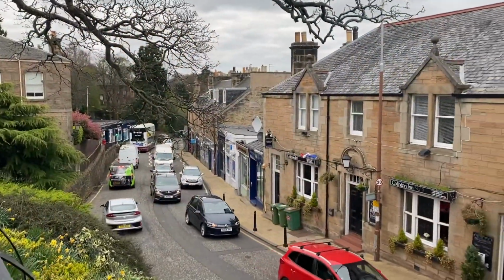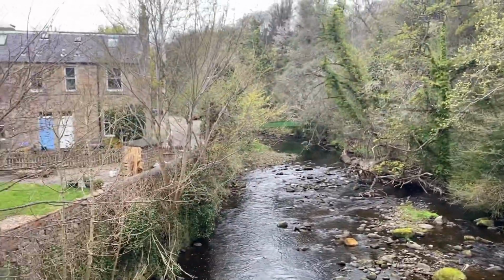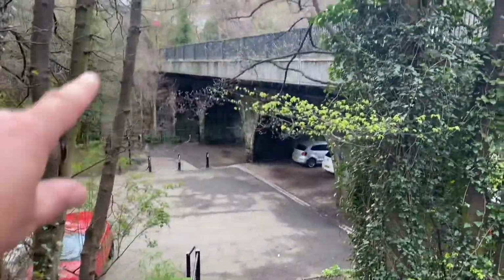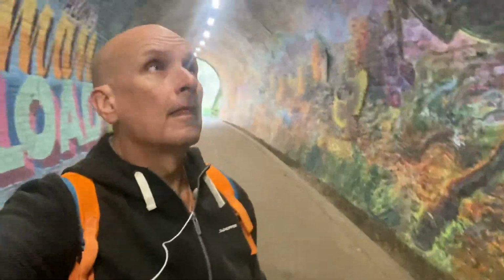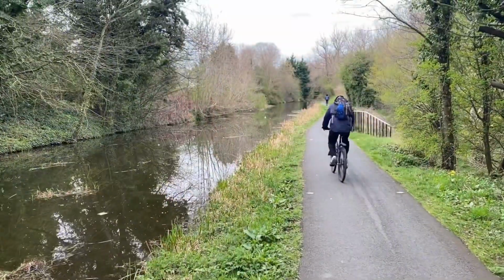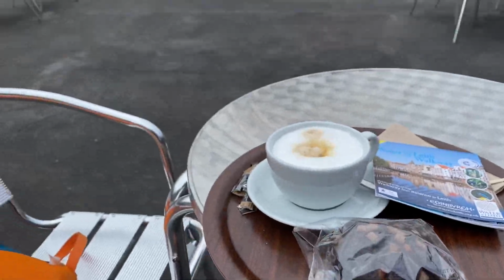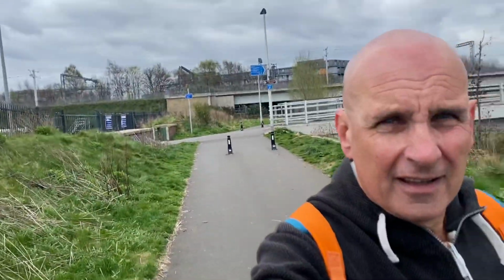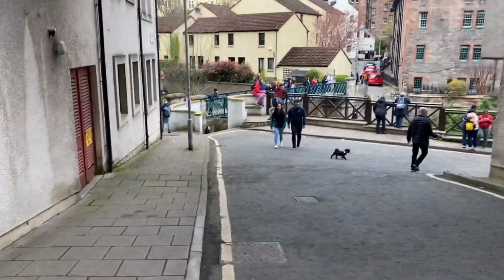Water of Leith Walk ( Colinton-Edinburgh) April 2022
Old railway walk joining the Union Canal and Water of Leith walk into Edinburgh city centre. I got the number 10 bus from outside the Scots Monument on Princes Street out to Colinton, then walked back via the tunnel.